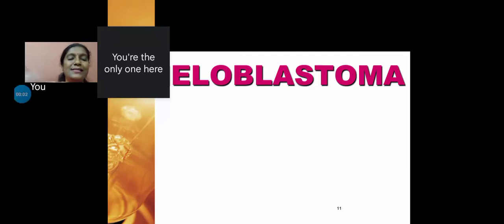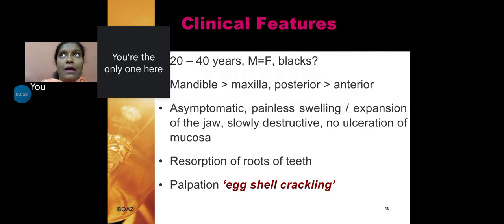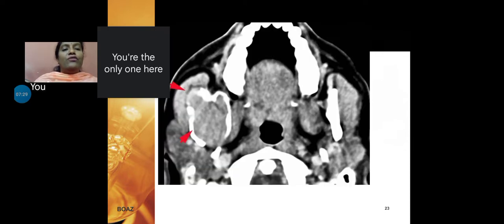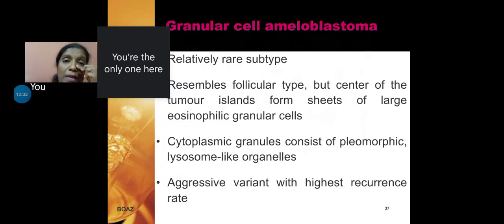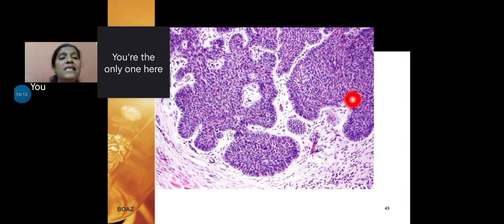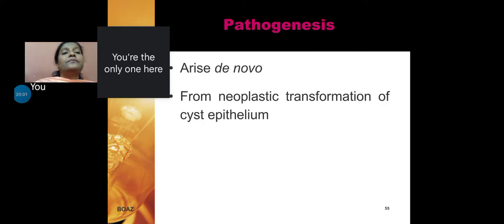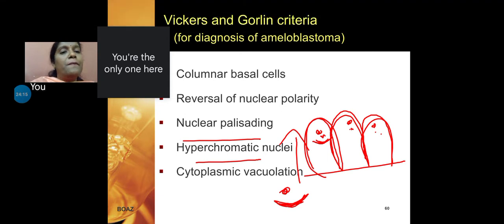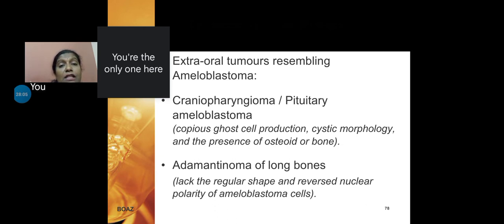AMELOBLASTOMA / DR ARCHANA MUKUNDA/ DEPT. OF ORAL AND MAXILLOFACIAL PATHOLOGY, RDC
A Class on AMELOBLASTOMA   presented by   DR ARCHANA MUKUNDA of the royal dental college